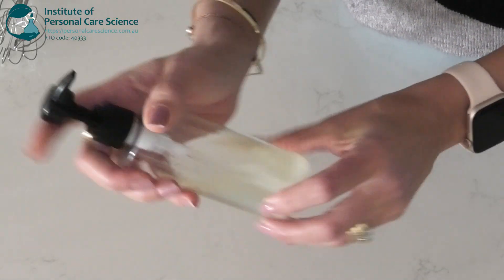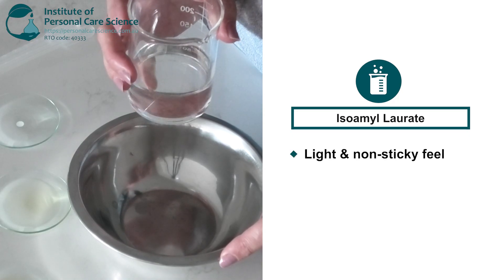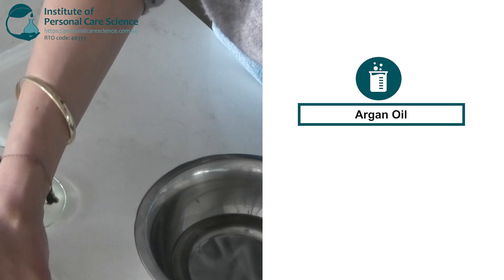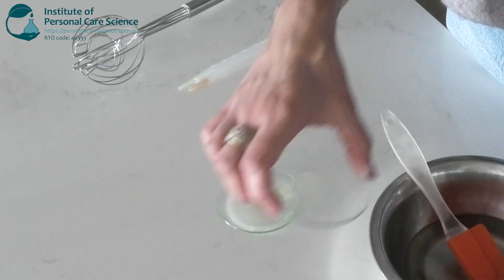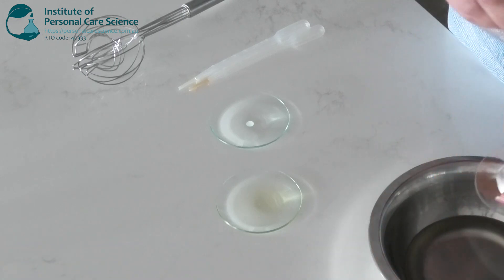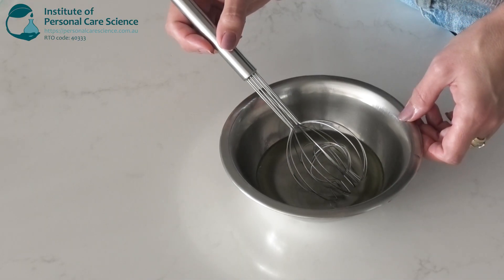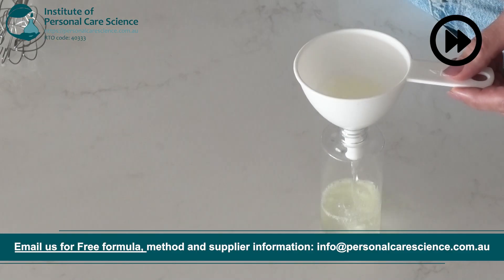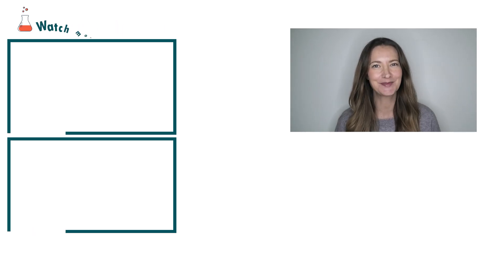Reparative Dry Hair Oil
Want to learn the how to create hair repair formulas for dry, split-ends? This video shows you how to put together a hair repair, to tame dry, damaged and frizzy hair, along with useful formulation tips to ensure you can recreate this formula. Find out how, watch now!